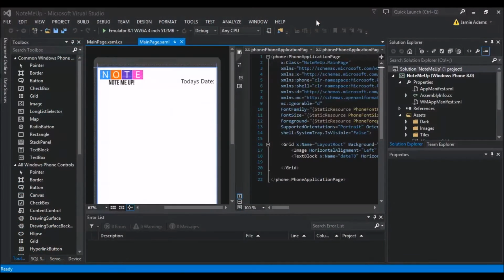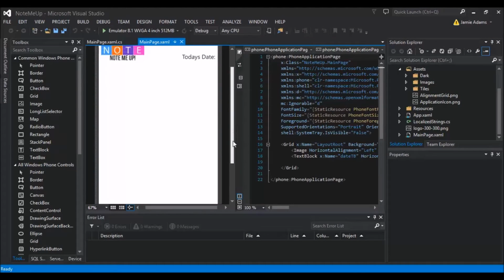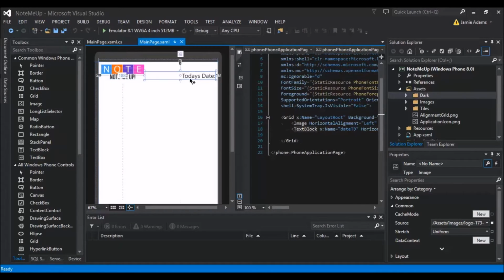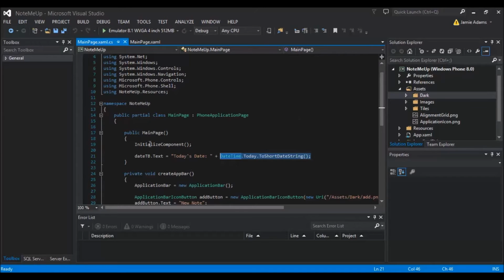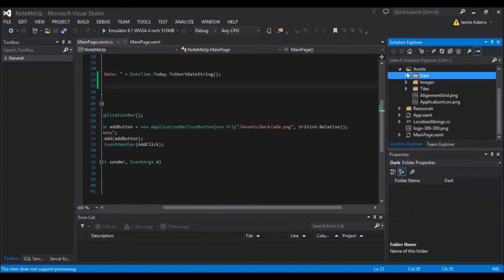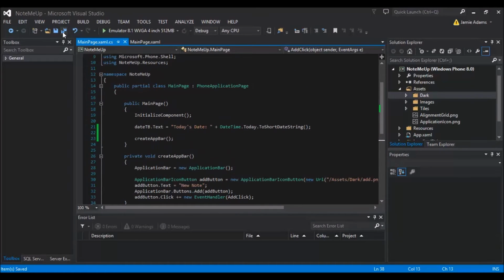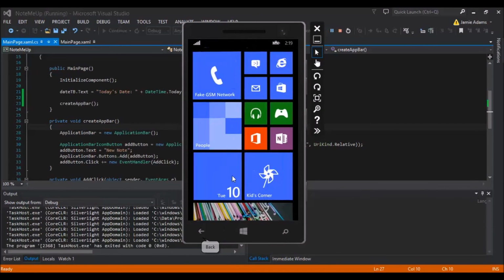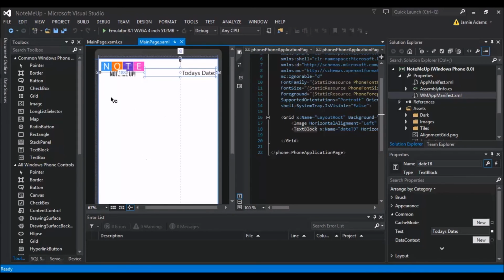Windows Phone 8 Development - Let's Code - Note Me Up #1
Welcome to the 1st Let's Code -Note Me Up video!

During the course of these videos i will step by step helping you build an application that involves many of the techniques i have shown in my other tutorials.

Access all the sample solutions and download the whole applications from the link above! Everything you need to program Windows Phone applications!